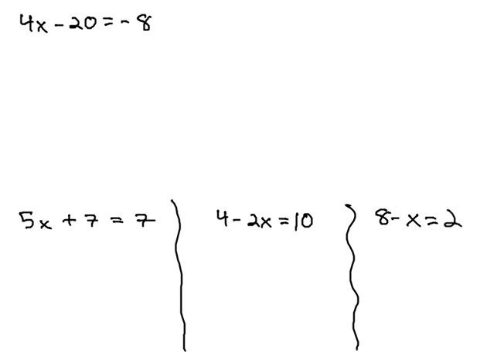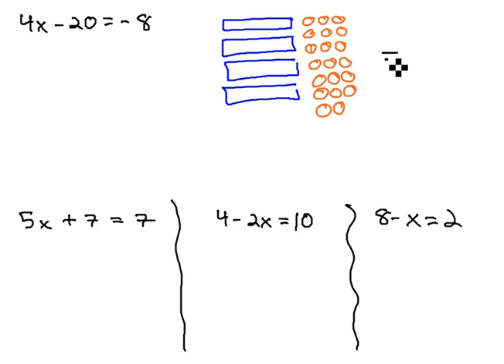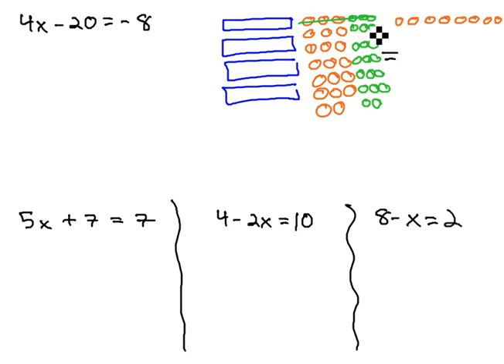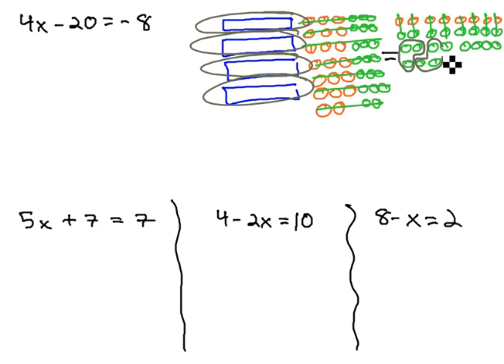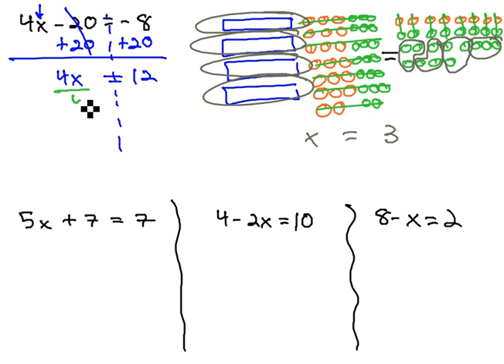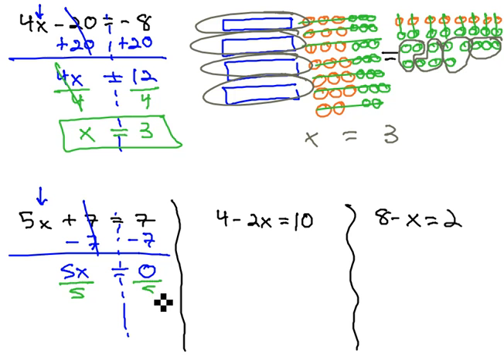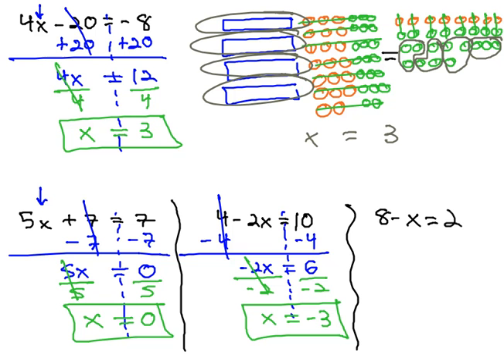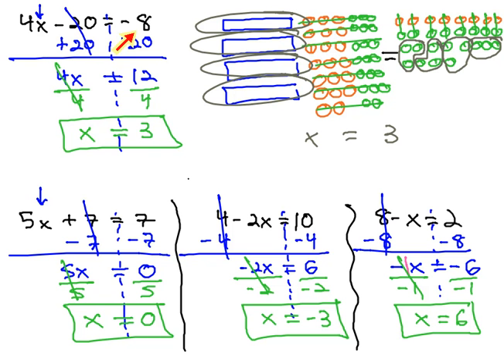Two Step Equations